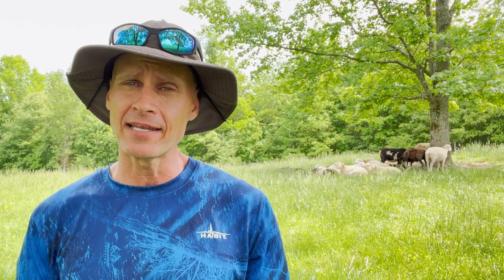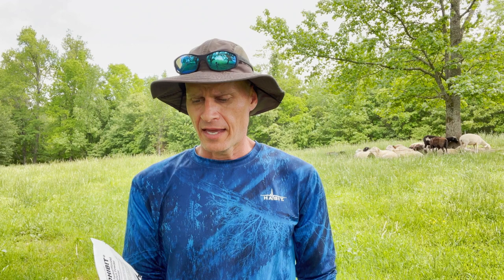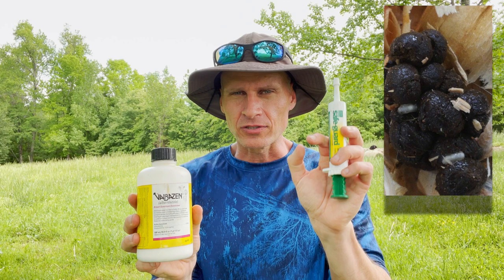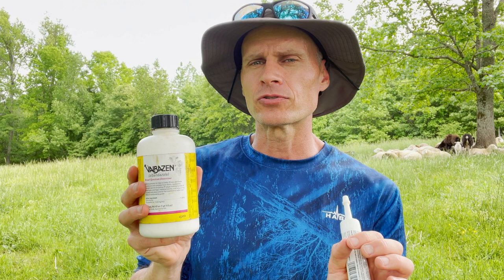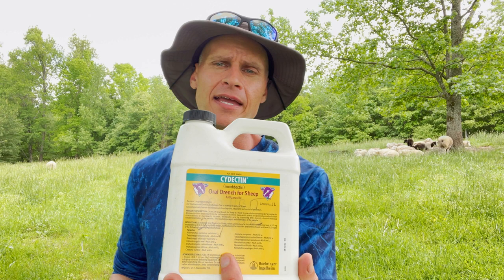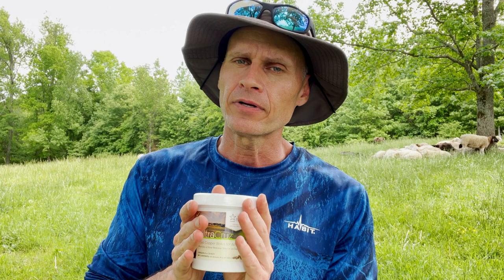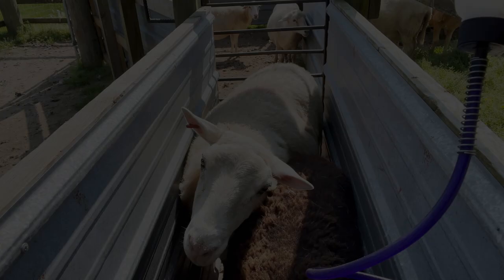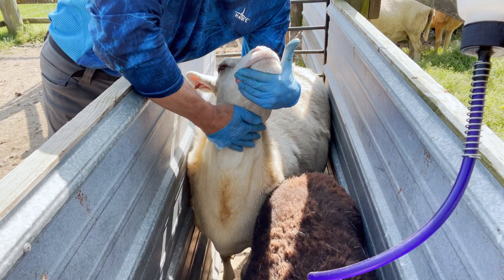Worms 3: Goat and Sheep Dewormers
What dewormers you should use and how to administer.  This is part three of a three part series dealing with controlling internal parasites in goats and sheep.